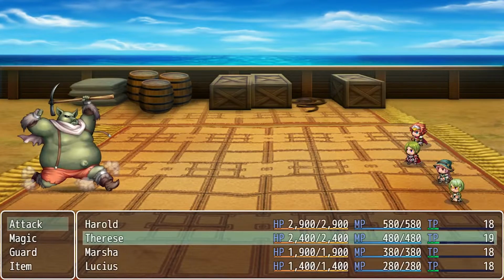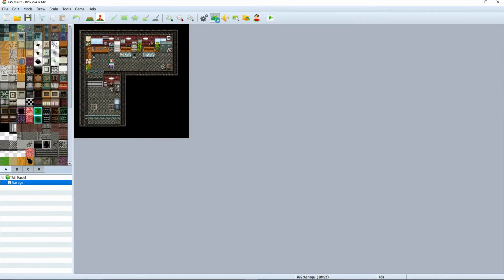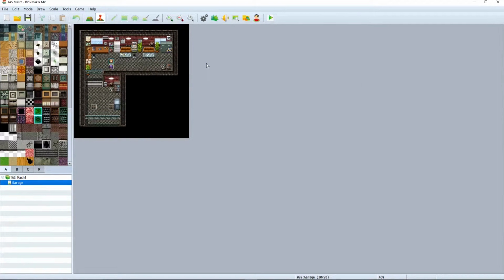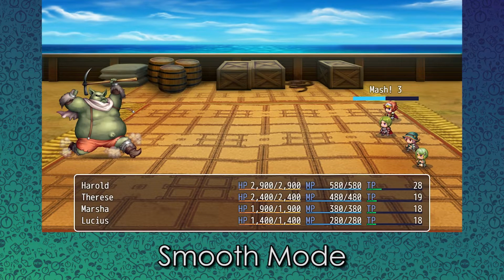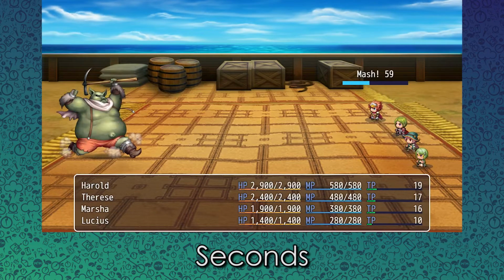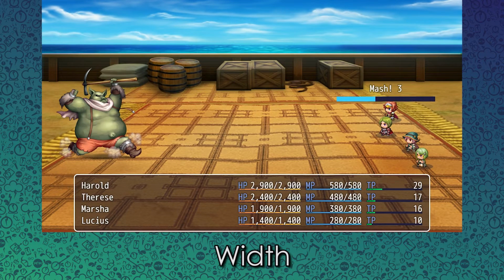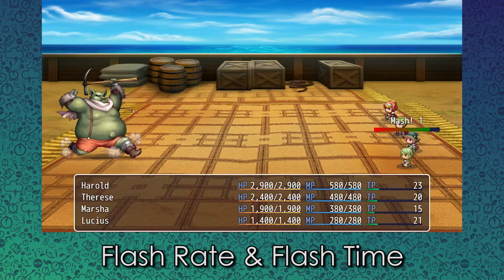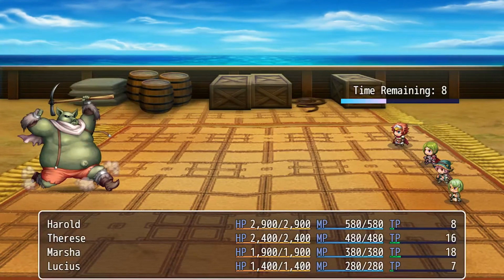Timed Attack: Mash - RPG Maker MV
- - - SPECIAL THANKS  - - -

Snowie, Derek DiBenedetto, Nathan Cole, Leo10pe10, BrewedWar, Cats777, CastiCo, Michael Canton, Marcellus Rivera, Mojaeng, Ryan Dunn

- - - COOL LINKZ - - -

- - - CREDITS - - -